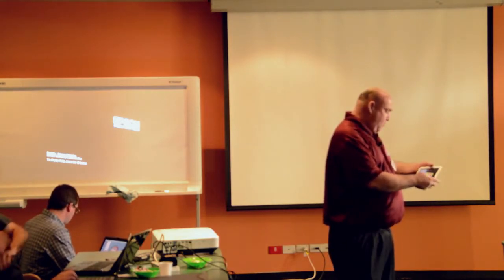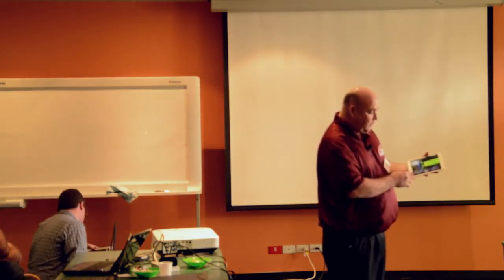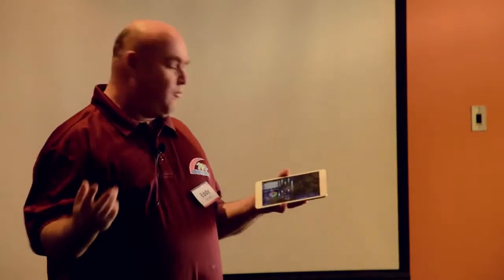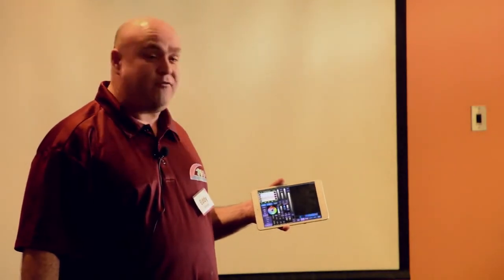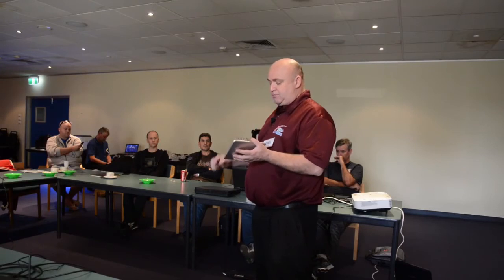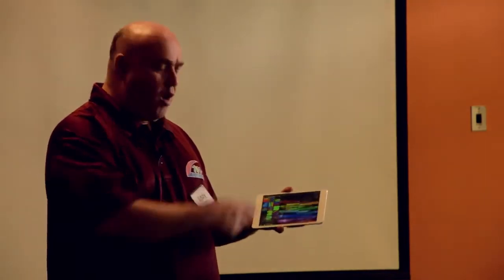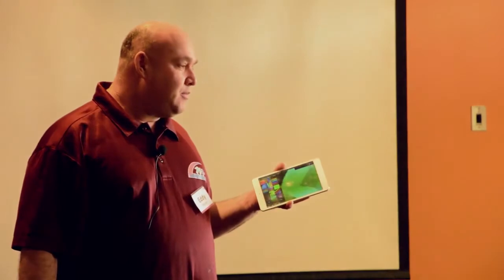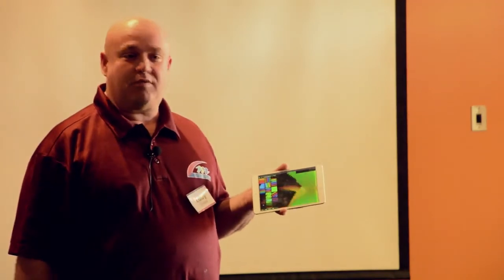Sydney Mini 2015 - L.E.D. Lab (iPad live control)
Presented by Fasteddy for the 2015 Sydney Mini - Day 1.

L.E.D. Lab - free iPad app (with in-app purchases) for live interactive control of light controllers using a touch display. Also runs on iPhone in playback mode only (without the ability to edit effects)